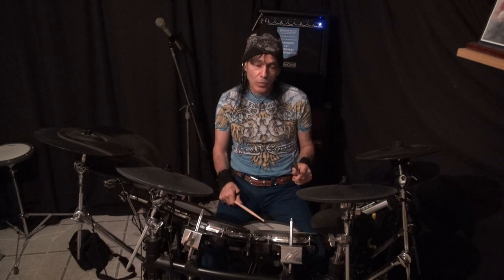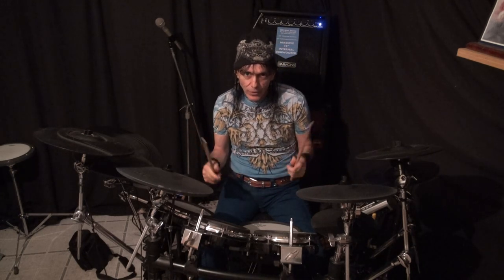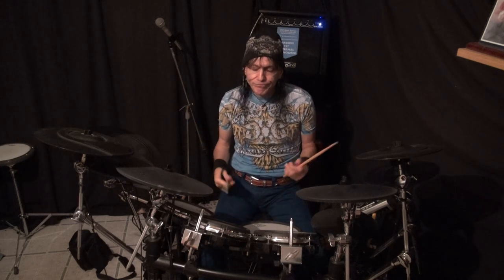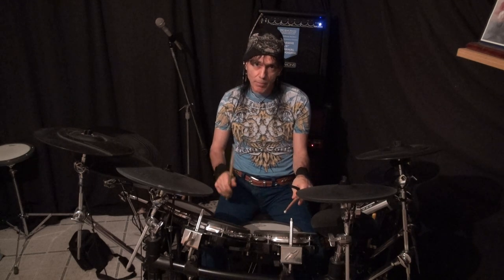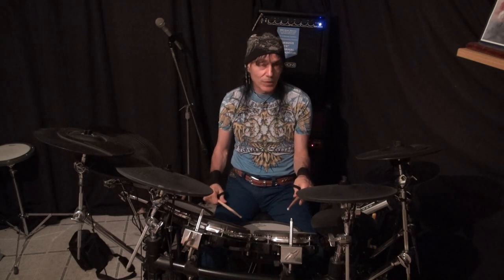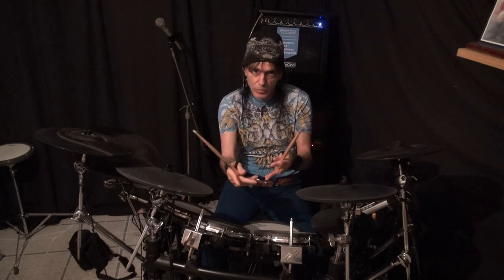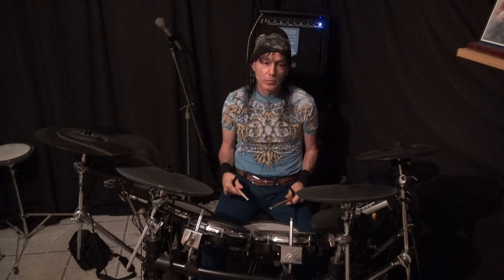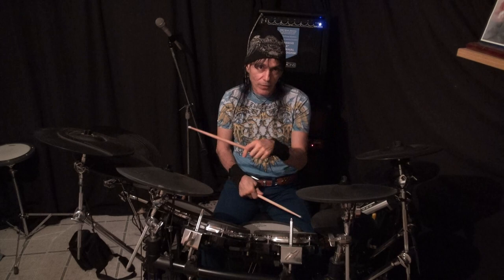How play the 5 stroke roll around the kit